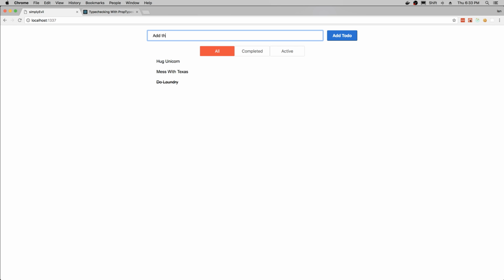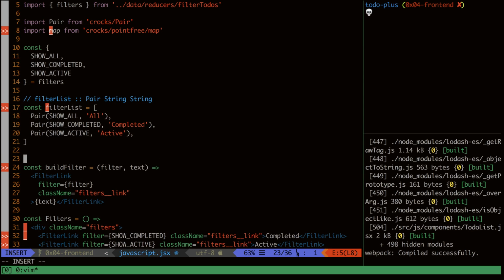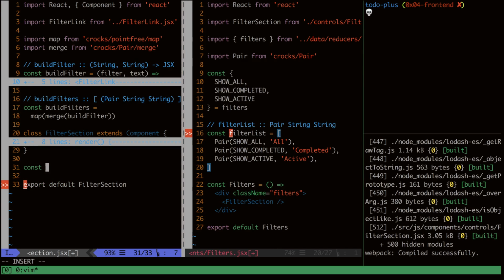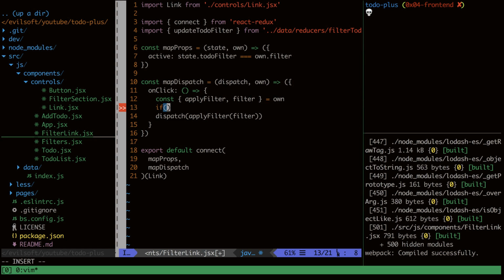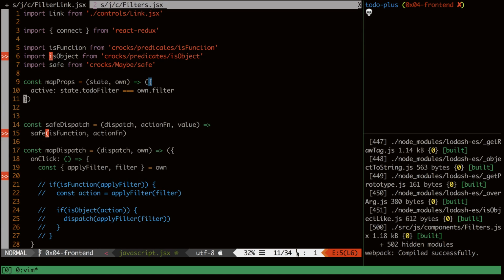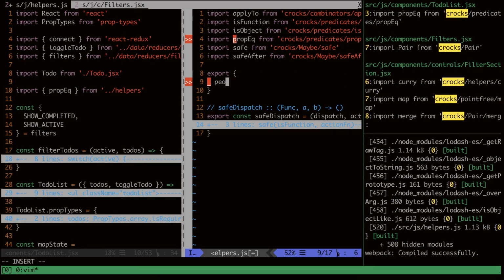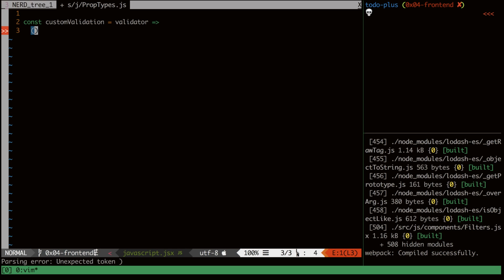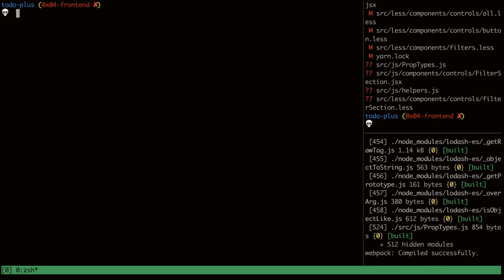Practical ADTs -- Todo+ (Part 0x04)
A series that takes the simple Redux Todo Application, but builds it using ADTs to capture control flow and behavior of our Application State. We will be implemented the application from the ground up using `React`, `Redux` and `crocks` for ADTs.

In this session we start looking at ways we can improve keyboard navigation through out app. Starting with the filters section we added last session, we refactor into a React Component that we can use later to capture keyboard events and gain control on how we focus elements.

In doing so we start to see symptoms of a much greater responsibility problem. While we identify where those problems are, we keep them in place to avoid early abstraction into a pattern that may or may not work for us in the future. We punt on that refactor until it becomes a problem.

We talk about using Product Types as a mean to relate otherwise unrelated values and also look at how Maybe can be used to capture disjunction.

We finally round it all out by mnaking our first custom PropType validator to work with a crocks Pair